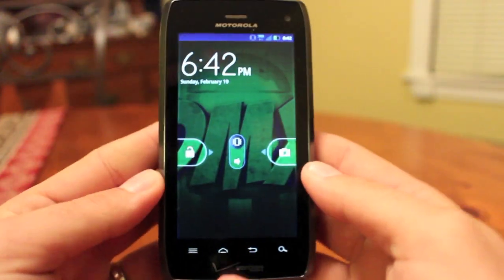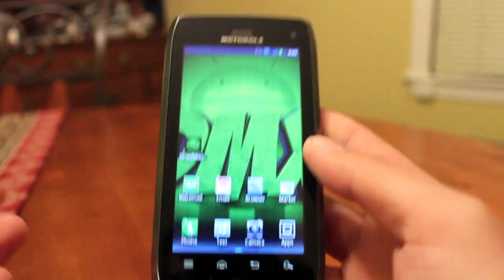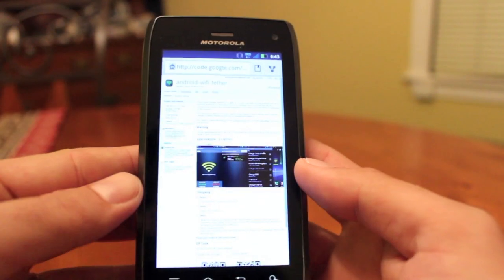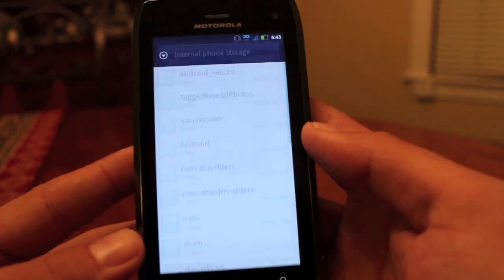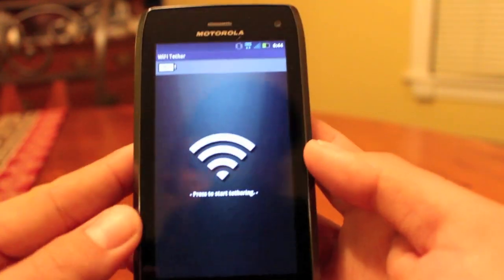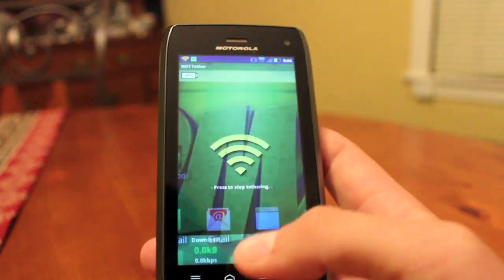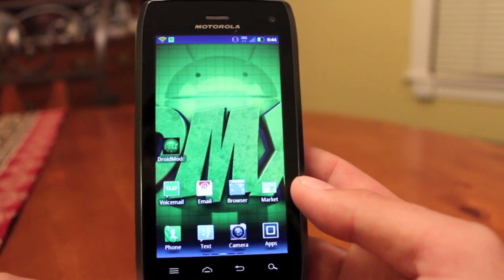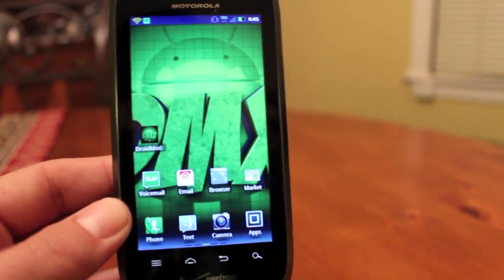Free WIFI Wireless Tether on Droid4 D4 How to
just install the app and enjoy!